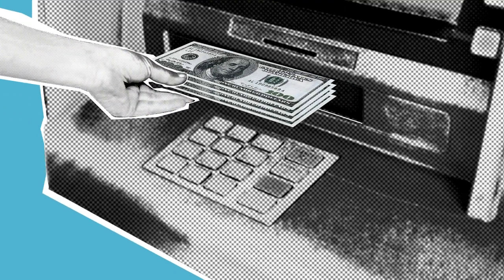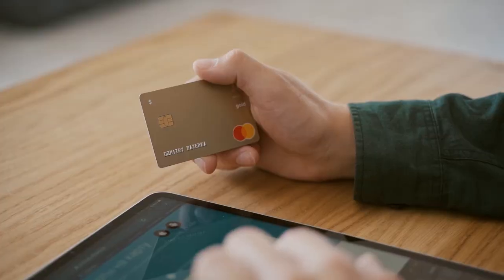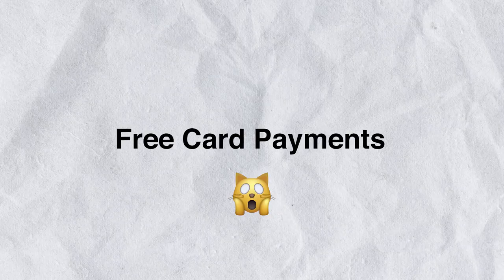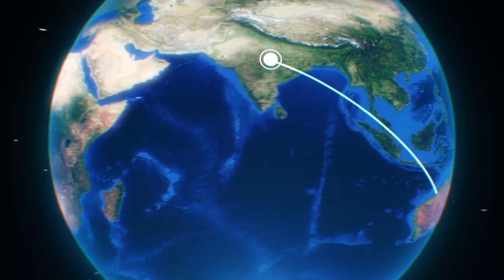Bank Norwegian - The Best Free Credit Card in Germany? 💳 🇩🇪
In this video I share the Advantages of the Bank Norwegian Credit Card

I also share  whether Bank Norwegian credit card is better than TF bank or Advanzia Bank

Get a Free Stock worth upto 200€